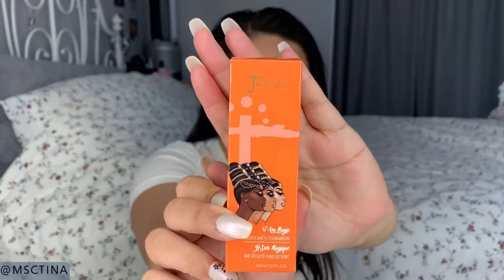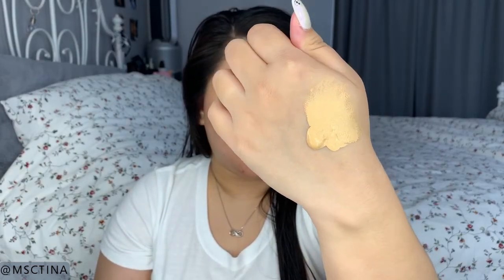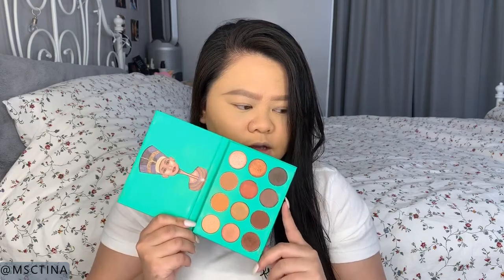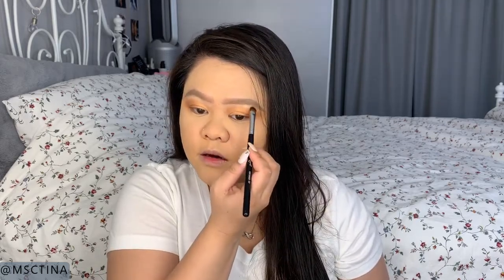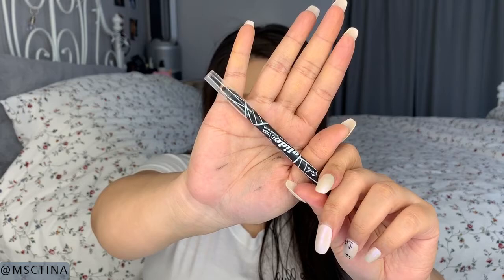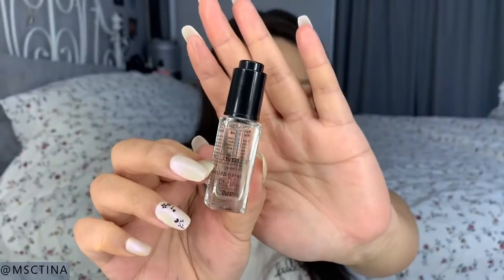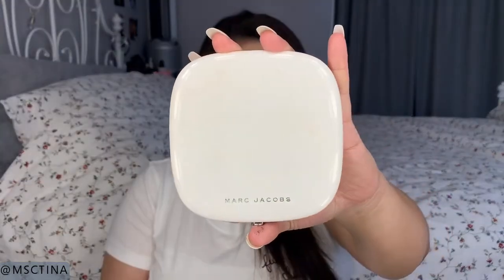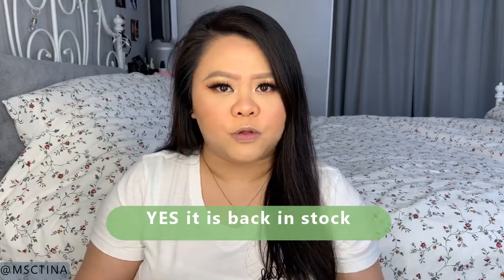Juvia Place Foundation Review + GRWM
*** 💰EBATES How I Get Money back when I Shop Online: In order to get Cash Back you have to shop through Ebates

If you would like to support me, thank you so much, if you are uncomfortable doing so, no worries, you can search the product names/website on your own. Still thank you so much. I hope you enjoy my videos.

Makeup Deets that were used:
Primer: Laura Mercier Foundation Primer Protect
Foundation: Juvias Place in Martinique 550
Concealer: Colourpop Medium 26
Powder: Lawless Seal The Deal loose setting powder in translucent
Countour: Marc Jacob Tantastic
Blush: Flower Beauty Peach Primrose
Eyebrow: Colourpop Boss Brow in Dope Taupe
Highlight: ABH So Hollywood (discontinued )
Eyeshadow: Juvia Place Nubian Palette and Sarahan 2 Palette

Mascara: Benefit Roller Lash
Lip: Time Los Angeles in Macchiato
Eye Liner: Collab Makeup in Drama Queen & Maybelline Eye Studio in Blackest Black
Lash Glue – House of Lash
Lashes – Eyelure Silk Effect with House of Lash Glue
Face Mist – Smashbox Primer Water